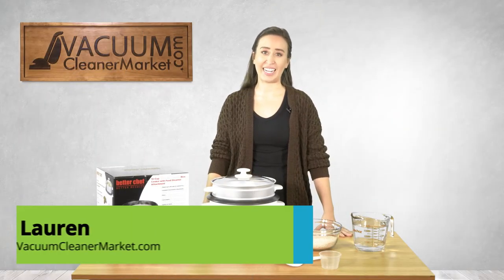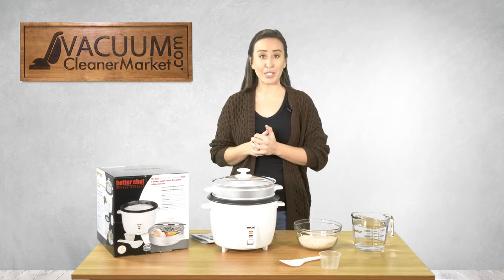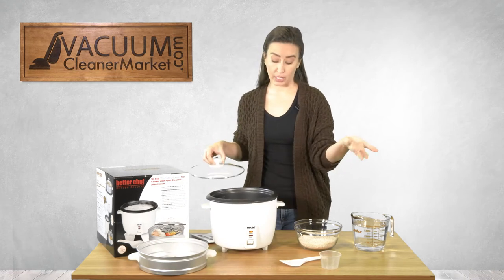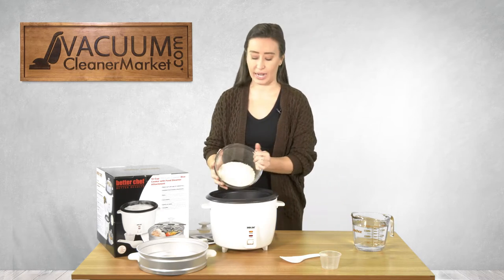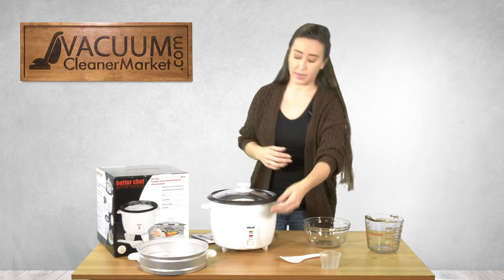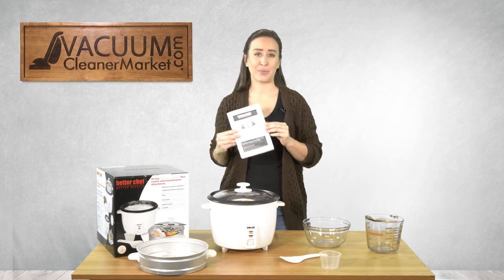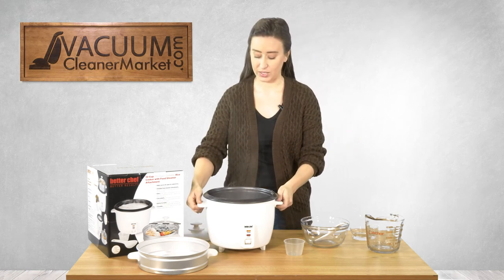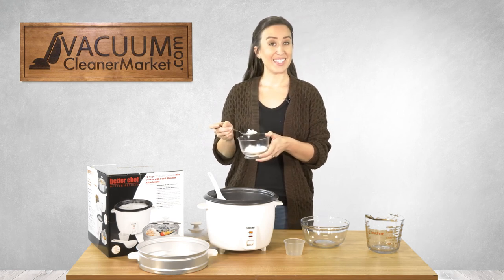Ricecooker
Today we are making rice in a Better Chef rice cooker!

While you may think that cooking rice in a rice cooker couldn't be easier, you haven't met the Better Chef Rice Cooker. We love rice cookers as they not only cook but keep your rice warm, without having to watch a stovetop burner. If you have every burned rice and had to deal with the aftermath of cleaning the pan, you know that there is a fine line between cooked and burned rice.

A rice cooker is an excellent addition to your kitchen. This cooker also doubles as a steamer as well. So while you are cooking your rice, you are also able to steam vegetables or fish as well. We are all about time saving products.

This cooker comes with some delicious, easy, and healthful recipes all contained in a handy booklet. The possibilities are endless with this cooker. You also receive a spatula and a measuring cup with your cooker as well.

We used the 10 cup Better Chef rice cooker, but there is also an 8 cup option is you have a smaller kitchen or family.